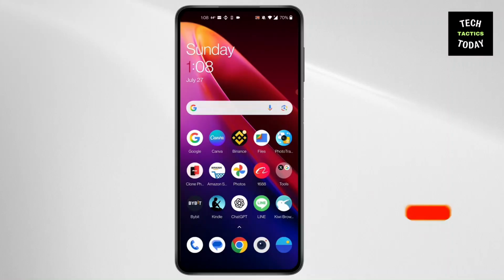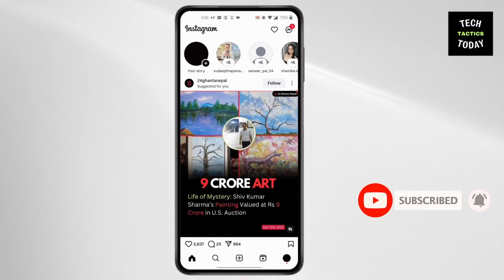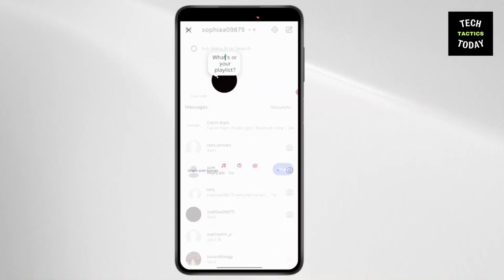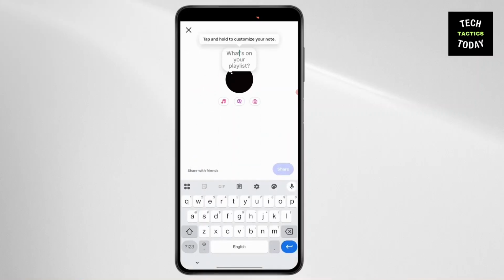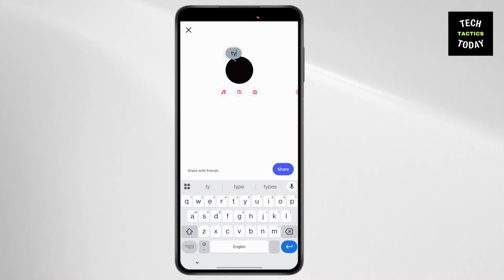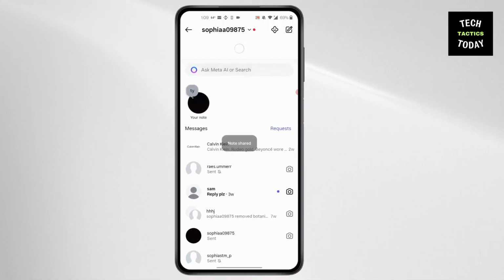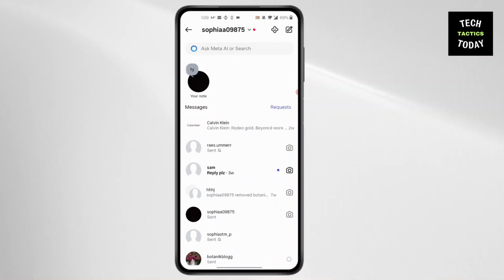How To Change Note Color On Instagram | Get Colored Notes On Instagram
Welcome to our easy step-by-step guide on How To Change Note Color On Instagram! If you're seeing colored Instagram Notes and wondering how to get them too, this video will show you exactly how. We'll cover how to access the colored note feature, use different color options, and why it might not be showing on your account. Whether you're on Android or iPhone, this guide will help you get colorful notes in your Instagram DMs easily.

What You'll Learn:

How to get colored Instagram Notes

Where to find the note color options

Why colored notes may not appear on your account

How to fix missing colored notes feature

Whether colored notes are available for everyone

Tips to enable the latest Instagram features